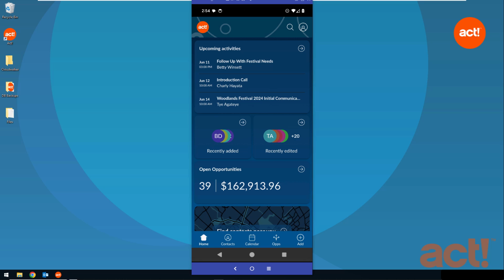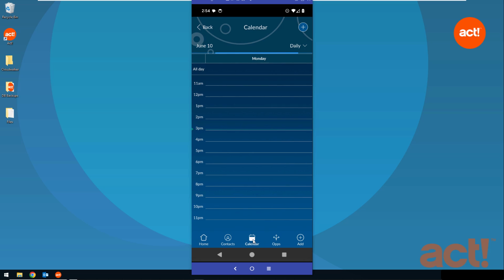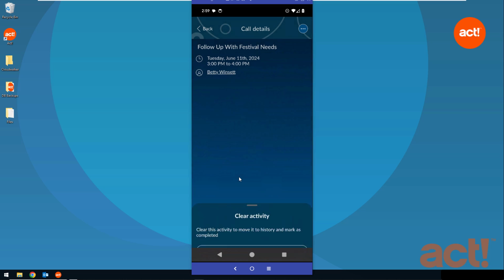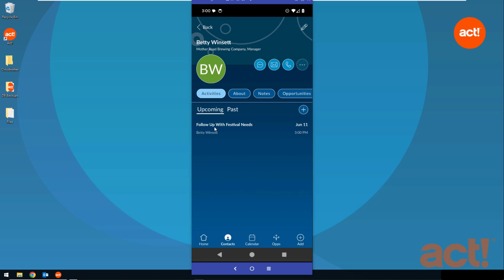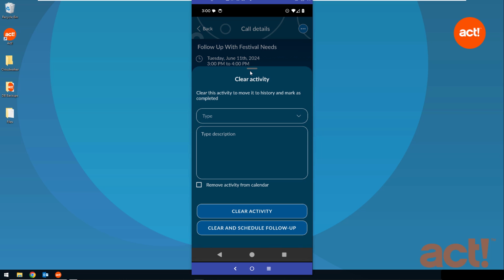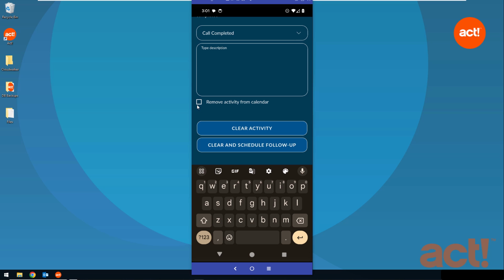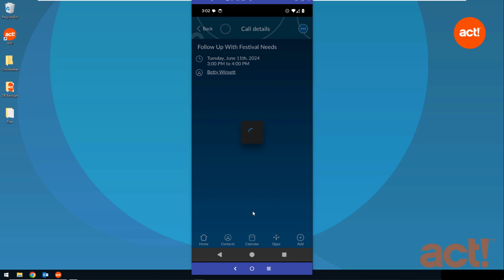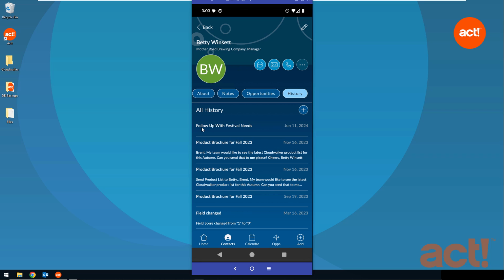Act! Mobile - Clearing an Activity